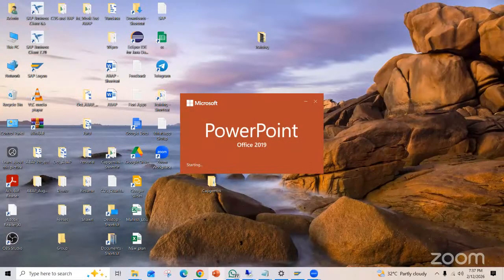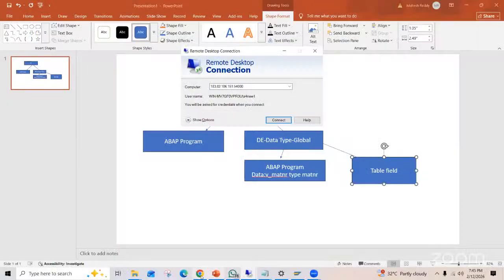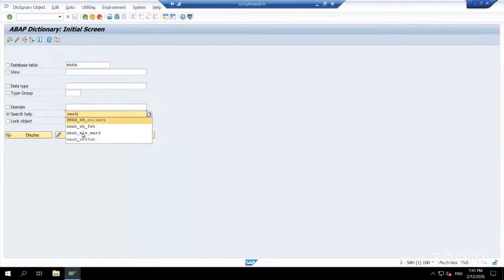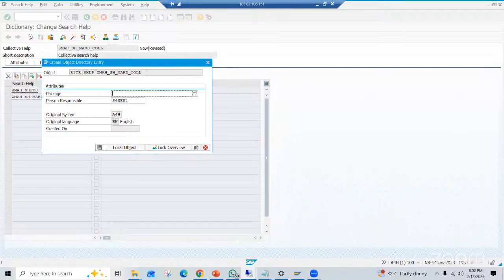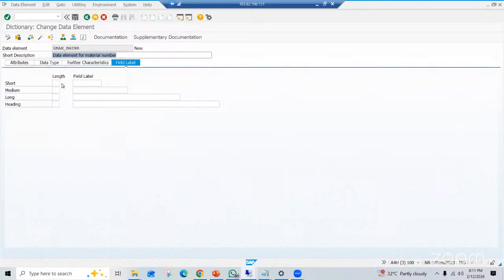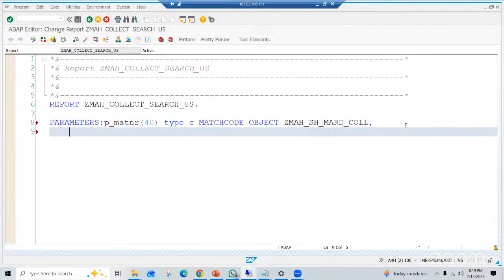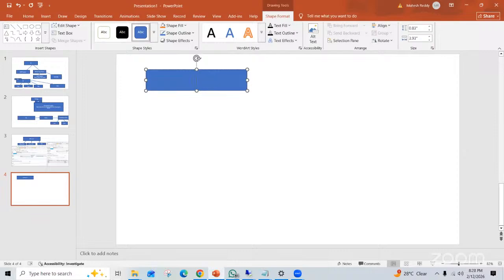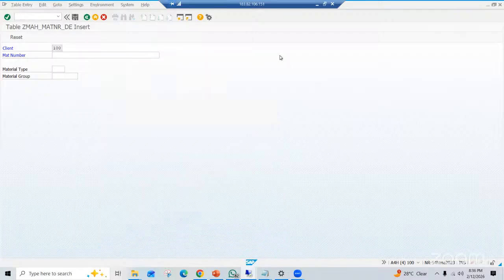Dec ABAP Batch